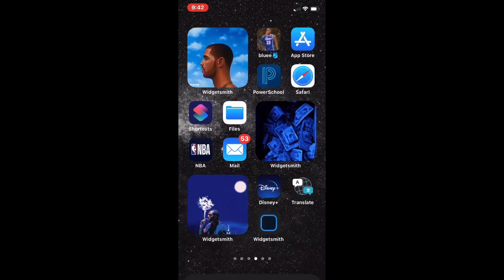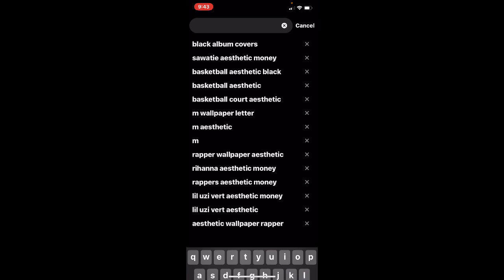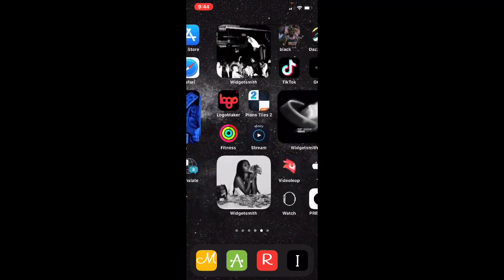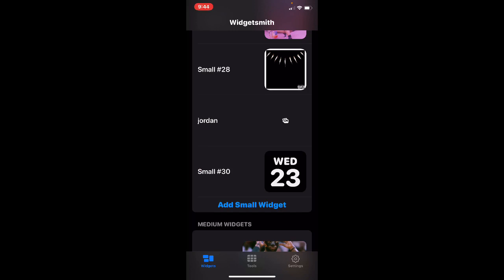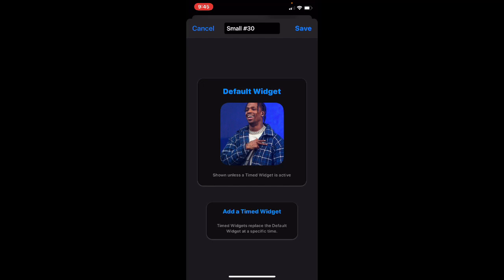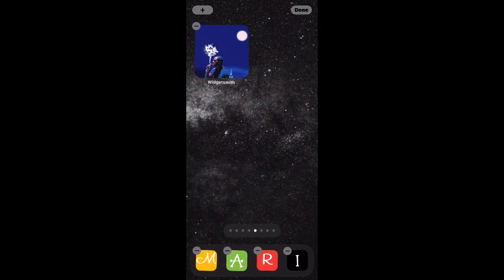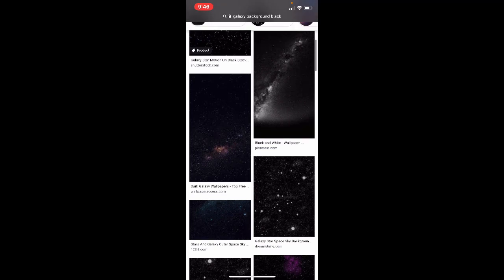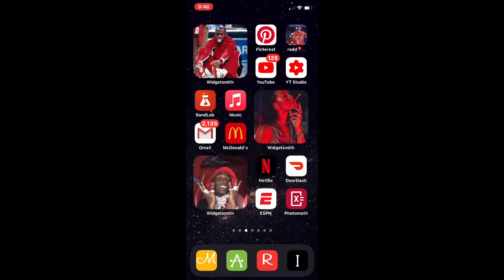(TUTORIAL) How To Get The Best IOS14 HomeScreen !!